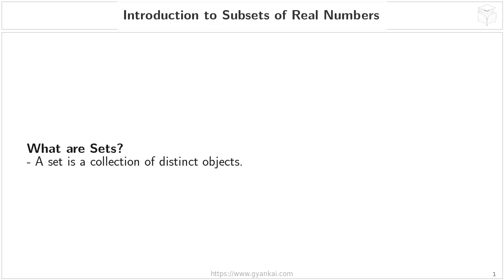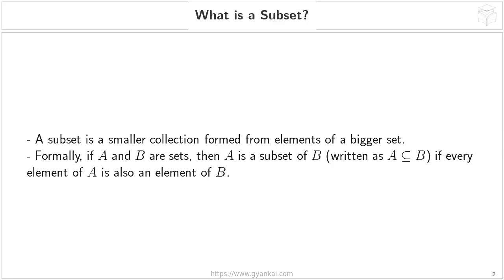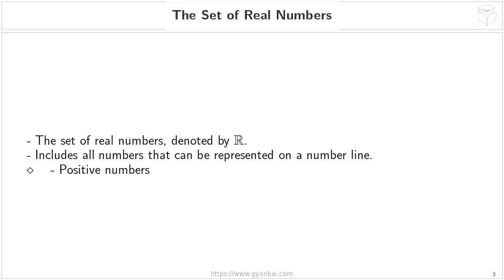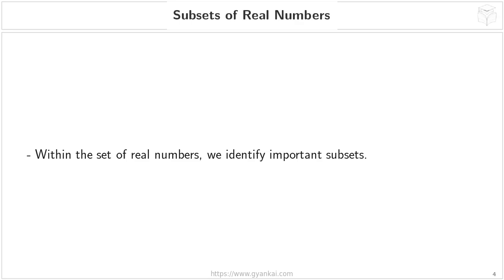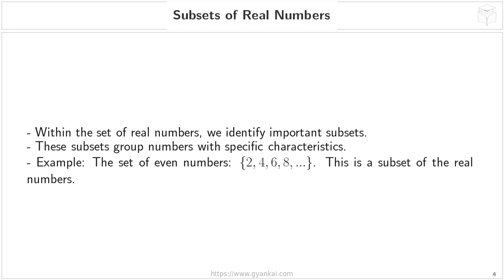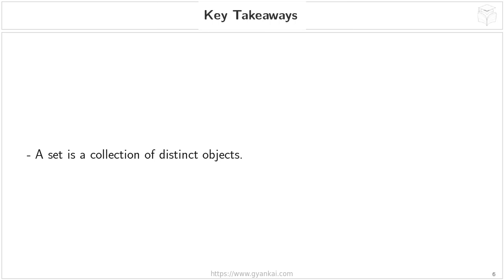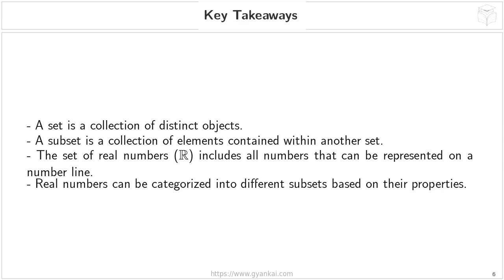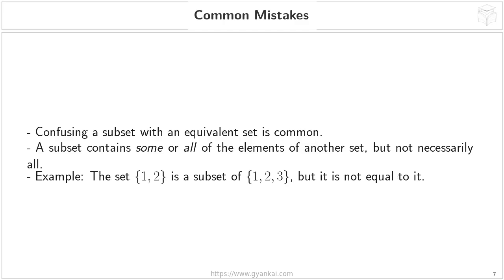Definition of the Universal Set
Master the concept of "Universal Set" in this comprehensive Mathematics tutorial designed for Class 11 students following the NCERT curriculum. This video provides a clear definition of the Universal Set and breaks down the concept step-by-step to ensure easy understanding. We walk through practical illustrative examples, highlight key takeaways for your exams, and point out common mistakes to avoid. Perfect for building a solid foundation in Set Theory!